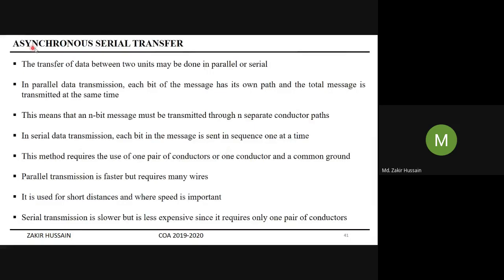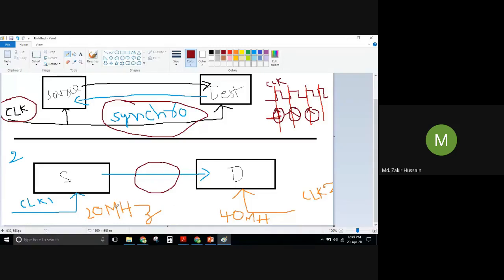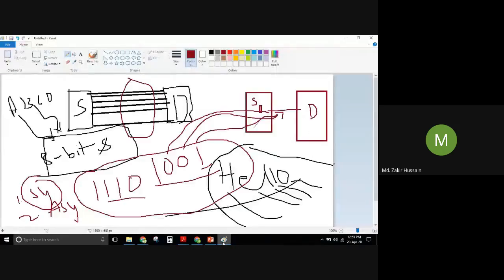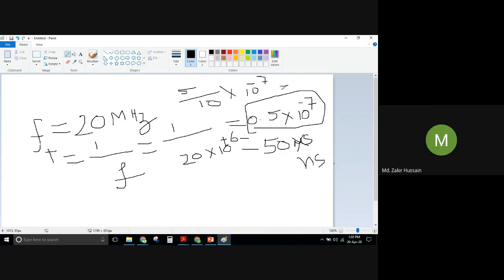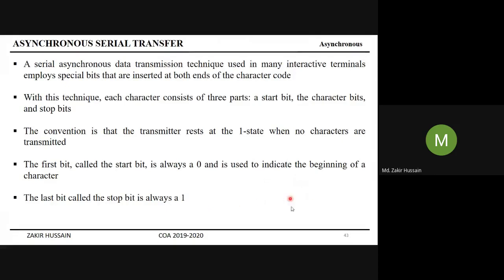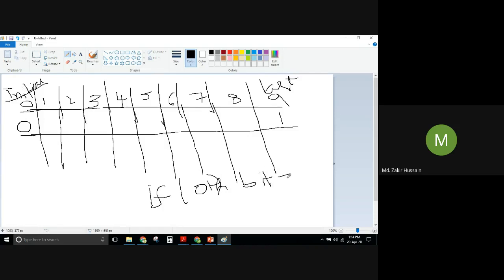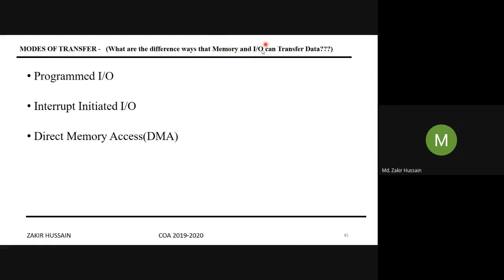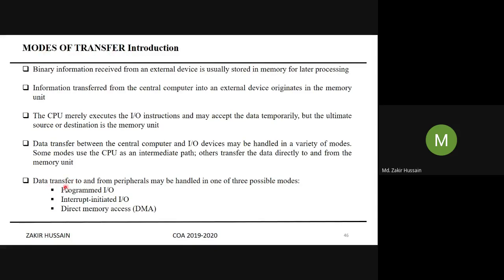UNIT-IV - TOPIC COVERED: ASYNCHRONOUS SERIAL TRANSMISSION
In this video recording of the online class, we had covered the topic from UNIT-4: TOPIC COVERED: ASYNCHRONOUS SERIAL TRANSMISSION and Briefly touched Modes of Transfer:
1. Programmed I/O
2. Interrupt-initiated I/O
3. Direct memory access (DMA)